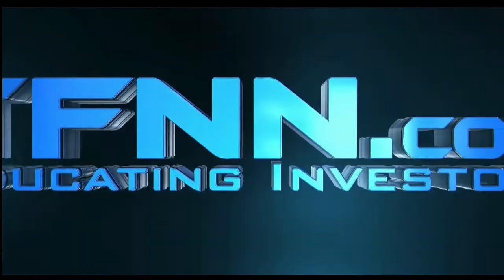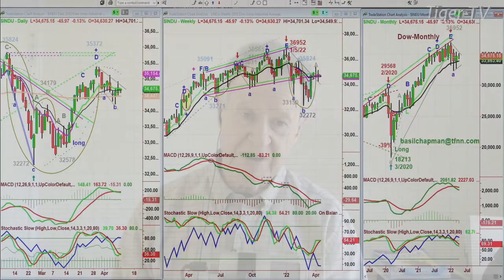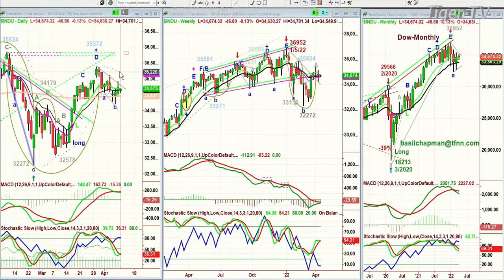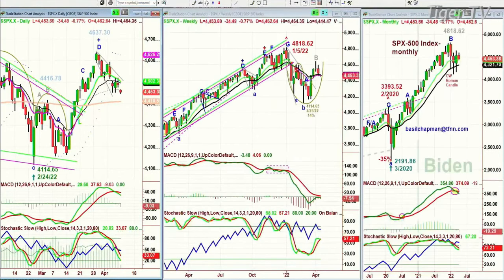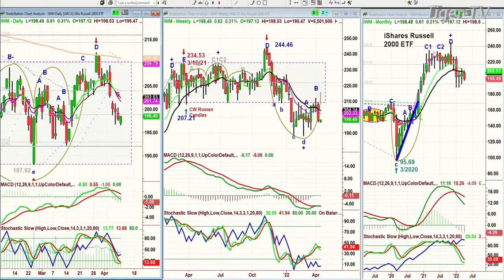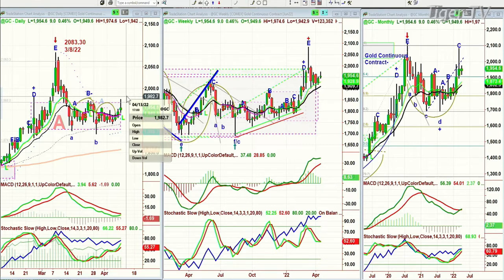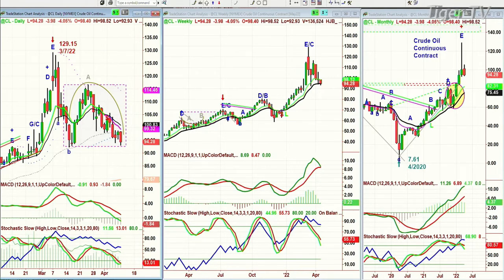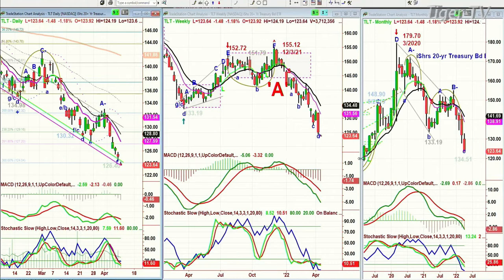April 11th, 10AM ET Market Update on TFNN - 2022